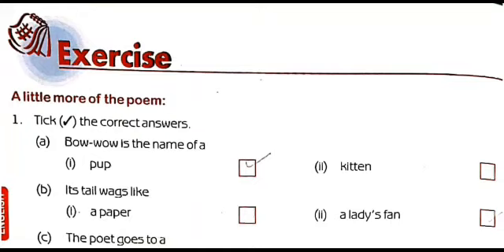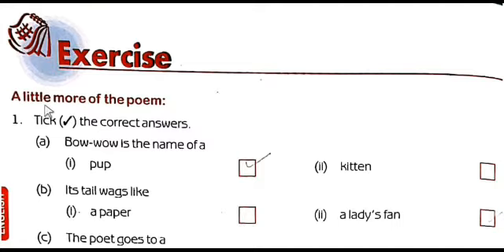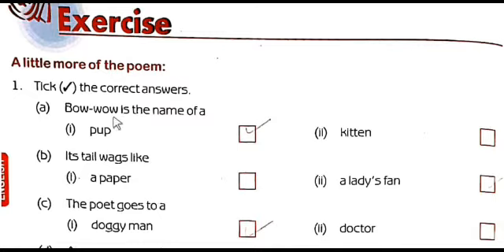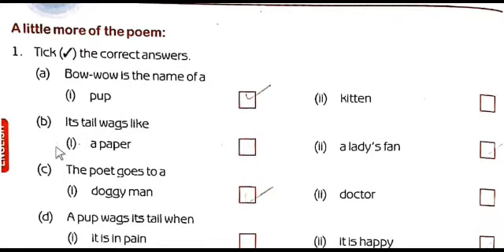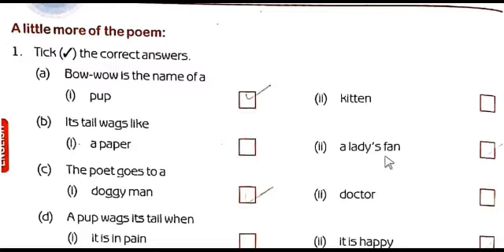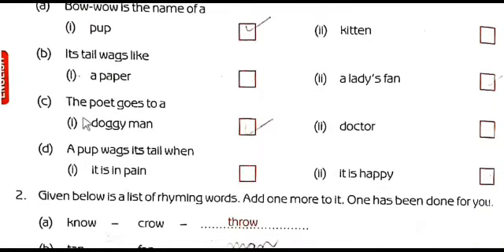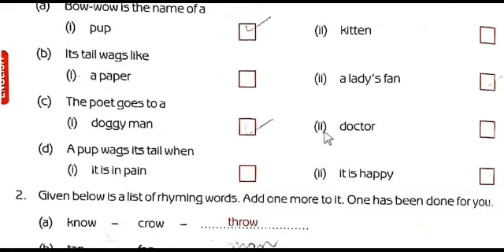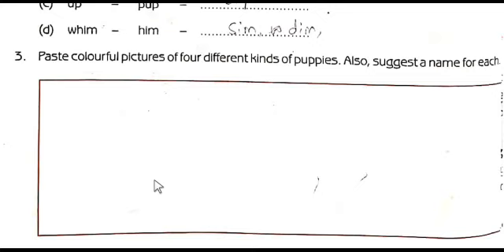A Moving Tail Solutions